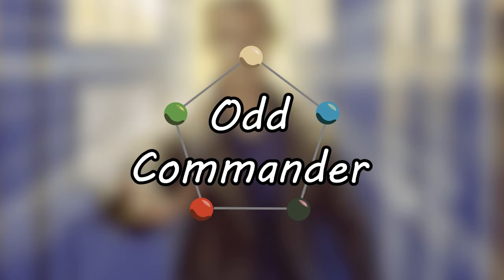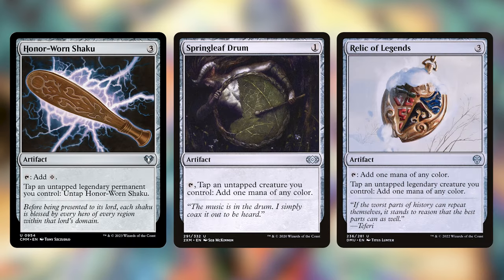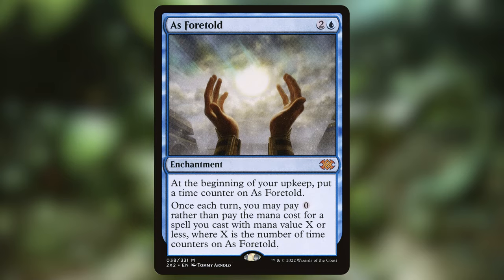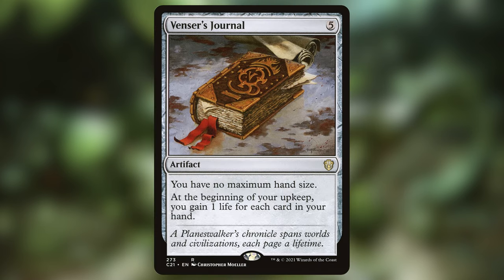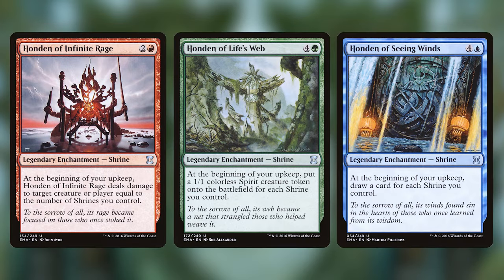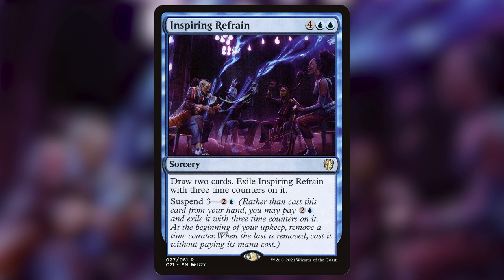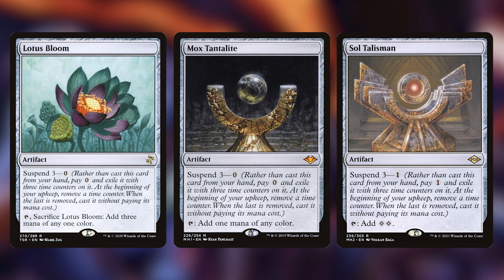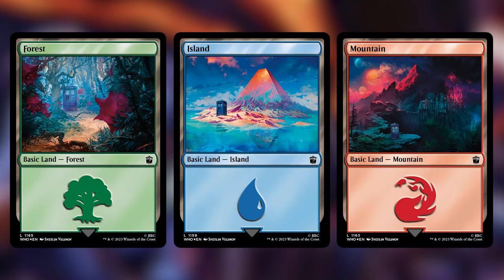Upkeep, Upkeep, Upkeep - Deck Tech 6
The Doctor Who decks brought the Doctor's Companion mechanic, and while I've explored all of the options more broadly, the Ninth Doctor and Clara Oswald combination seems the most exciting to me, tripling upkeeps and opening up a gameplan we haven't seen represented in a lot of decks.